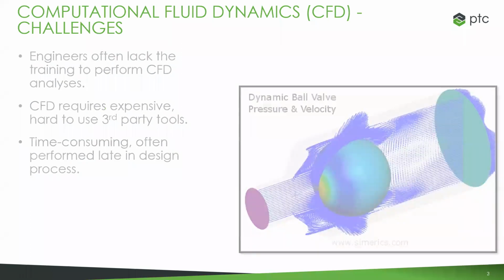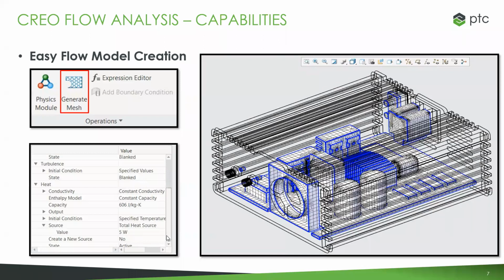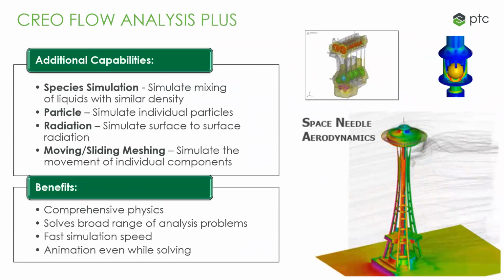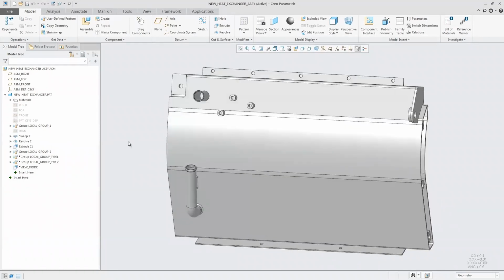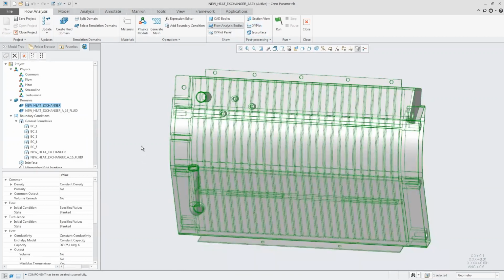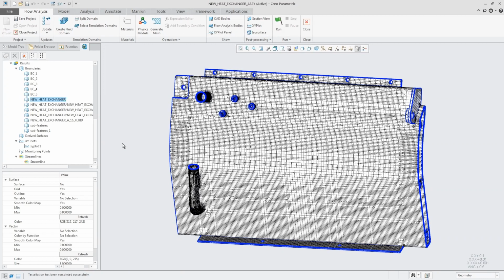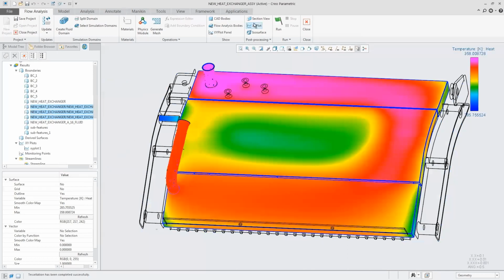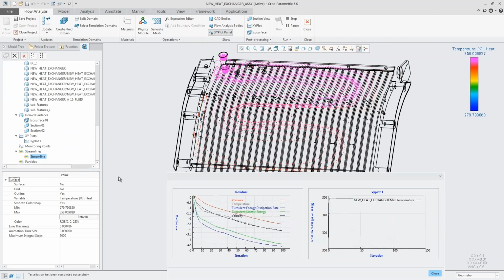Creo Flow 2 23 2023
Creo Flow is a robust solution created for the Design and Engineering Department but can also be used by Analysts.

• Familiar Creo command ribbon UI with Context sensitive menus, Simplified Workflows and a Single GUI for setup, simulation and post processing
• Seamless integration of Creo CAD and Creo Flow means no translation or need to copy geometry and no need to cleanup CAD data prior to mesh
• Analysis model updates automatically when designs are modified
• Automatic and efficient meshing (works 100% of time) providing a high quality, high efficiency mesh which is completely integrated with the solver
• Built in processor works the minute you start the solver for fast results
• High stability for complex geometry and extreme conditions
• One-step creation of separated solid/fluid domain
• Proprietary algorithm speeds run-time and convergence

This webinar will presents an overview and live demonstration of Creo Flow.